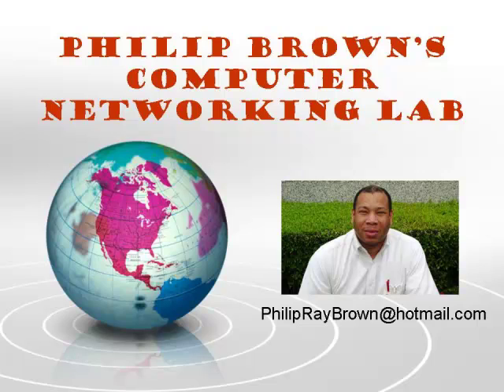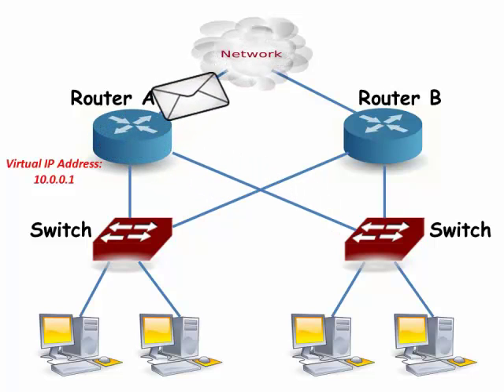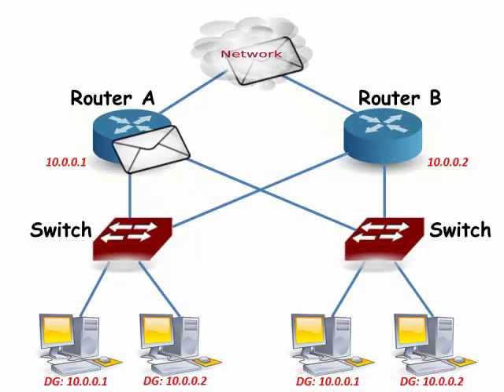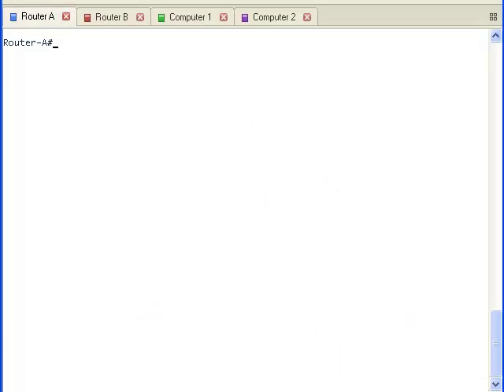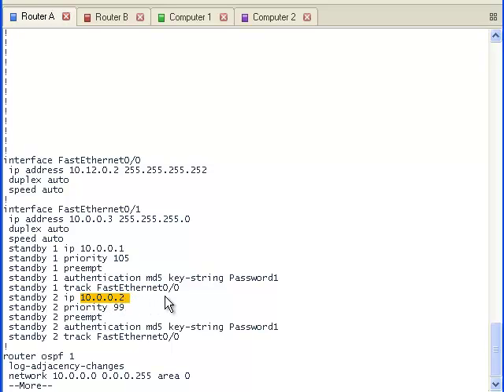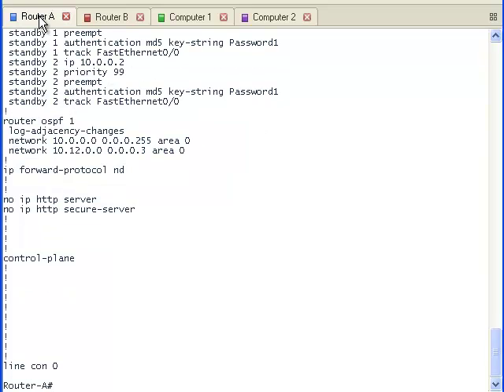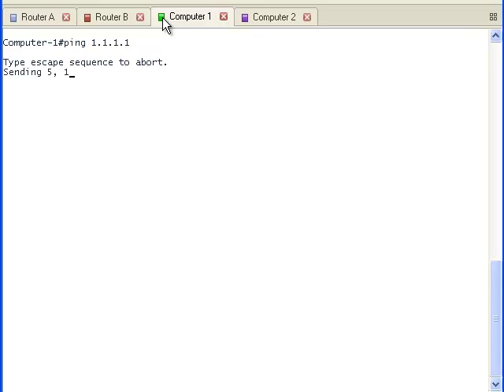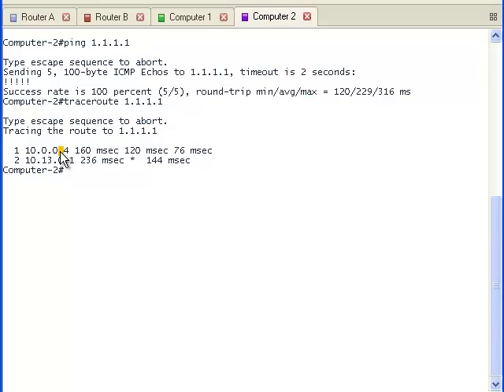Cisco Routers: HSRP - Load Sharing